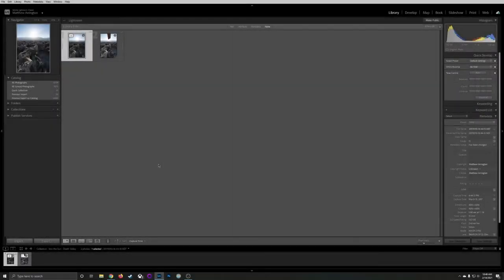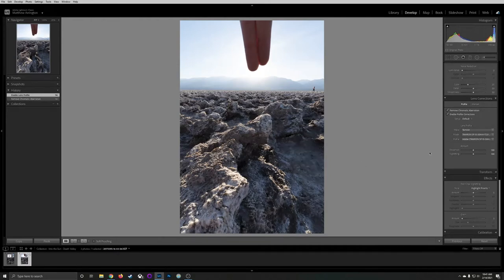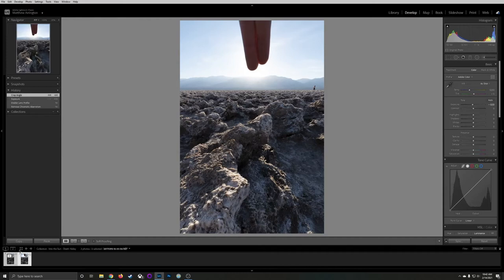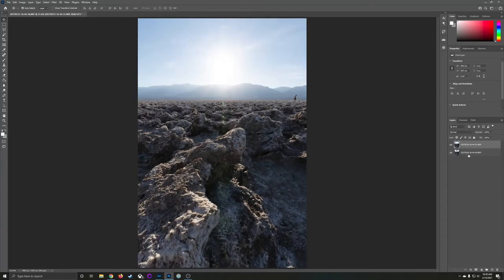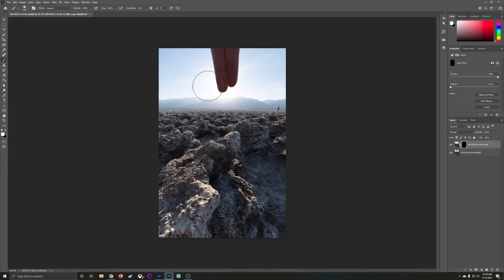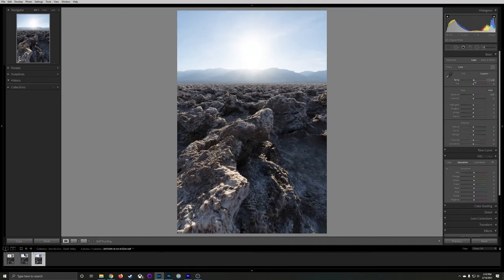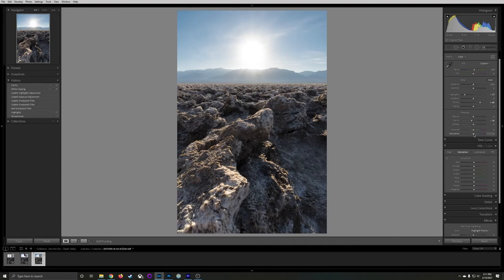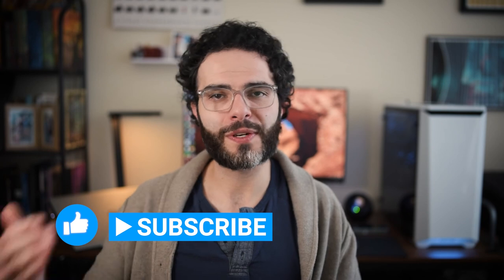Taking Photos Directly Into the Sun WITHOUT Flare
This week, I discuss some of the problems photographers face when shooting into the sun. I then show you how to overcome those challenges by using Photoshop and Lightroom to composite photos I took at Death Valley National Park. I hope this proves helpful to you all and please leave me any feedback in the comments!

for my online gallery and print sales.

for my latest updates.